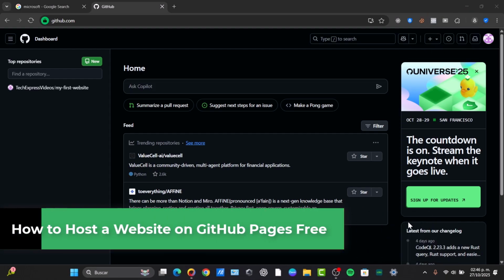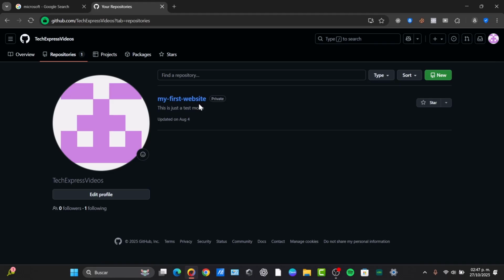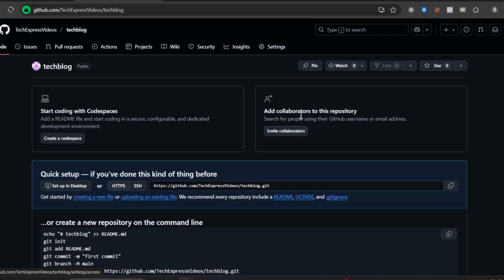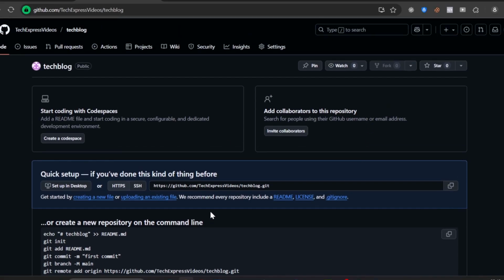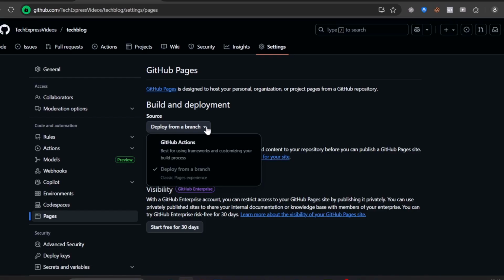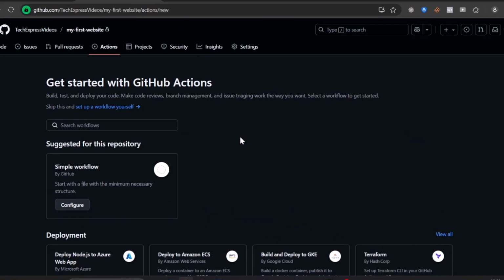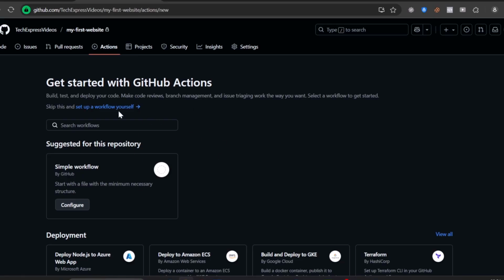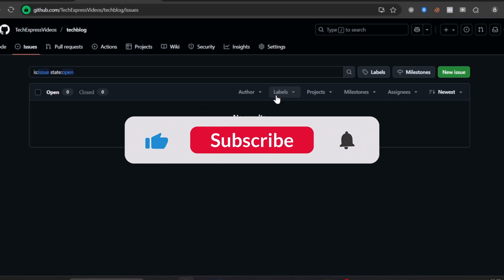How to Host a Website on GitHub Pages Free!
Want to put your website online for free? 🚀 In this step-by-step tutorial, I’ll show you how to host a website using GitHub Pages, completely free — perfect for beginners, developers, or students.

💡 In this video, you’ll learn:
✅ How to upload your website files to GitHub
✅ How to set up and publish your site with GitHub Pages
✅ How to connect a custom domain (optional)
✅ Tips to keep your site fast and professional

Whether you’re building a portfolio, project, or blog, GitHub Pages is the easiest and most reliable free hosting option! 🌐✨